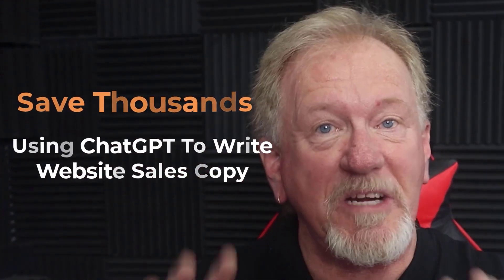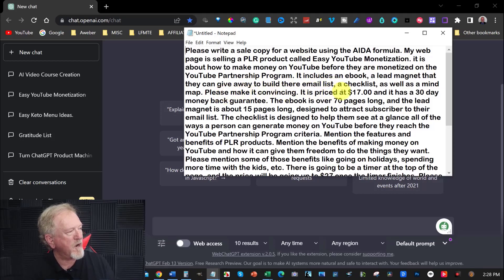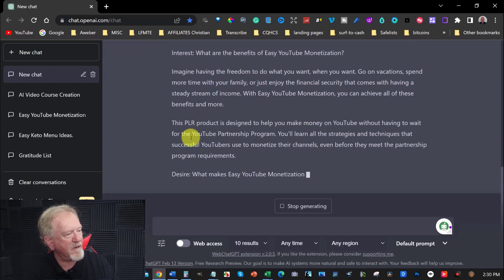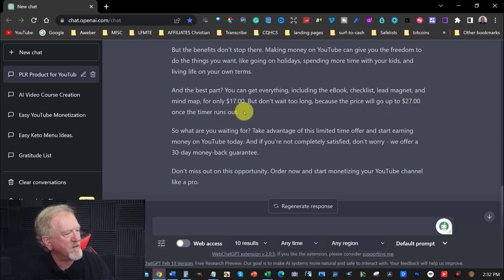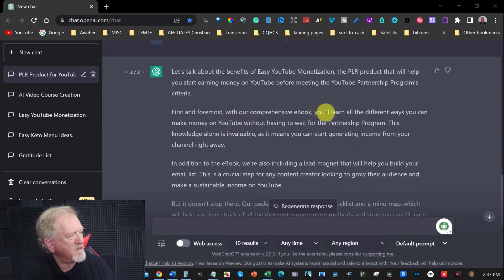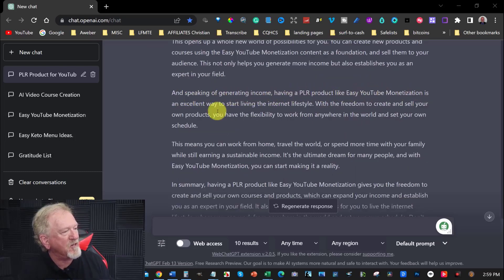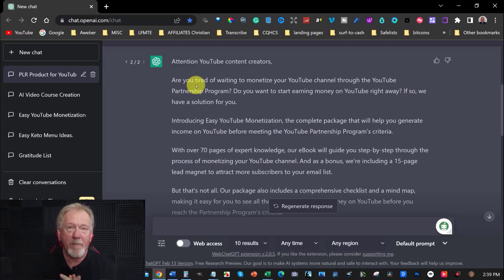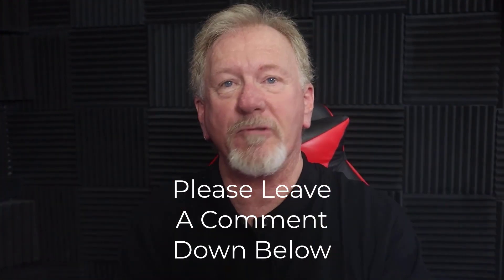Can AI Help You Save Thousands on Website Sales Copy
In this video, we will be discussing Can AI Help You Save Thousands on Website Sales Copy

𝗣𝗿𝗼𝗱𝘂𝗰𝘁𝘀 𝗙𝗲𝗮𝘁𝘂𝗿𝗲𝗱 𝗜𝗻 𝗧𝗵𝗲 𝗩𝗶𝗱𝗲𝗼
CHATGPT

Product Code: ProductCreationFormula
𝗤𝘂𝗶𝗹𝗹𝗯𝗼𝘁 Paraphraser
𝗠𝘆 𝗢𝘄𝗻 𝗣𝗲𝗿𝘀𝗼𝗻𝗮𝗹 𝗕𝘂𝘀𝗶𝗻𝗲𝘀𝘀 𝗖𝗼𝗮𝗰𝗵 𝗝𝗼𝗵𝗻 𝗧𝗵𝗼𝗿𝗻𝗵𝗶𝗹𝗹

“For all past, present, and future YouTube videos, the information provided on this channel is for educational and entertainment purposes only. The content on this channel is not intended to be a substitute for professional medical, financial, legal, or other advice. Viewers should always seek the advice of a qualified professional before making any decisions based on the information provided on this channel. The owner of this channel makes no representations or warranties of any kind, express or implied, about the completeness, accuracy, reliability, suitability, or availability of the information contained on this channel. The owner of this channel will not be liable for any errors or omissions in the information provided or for any actions taken based on the information provided on this channel. Any reliance you place on such information is strictly at your own risk. The owner of this channel reserves the right to change the content on this channel at any time without notice.